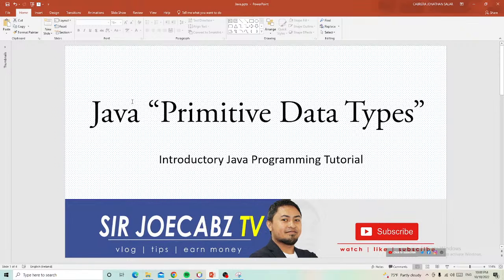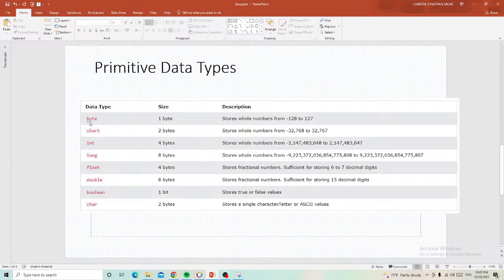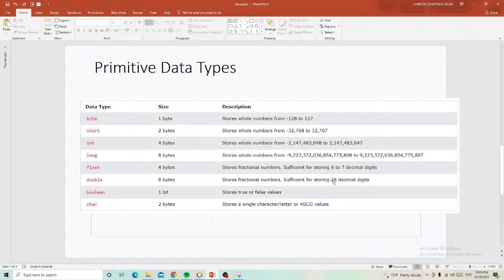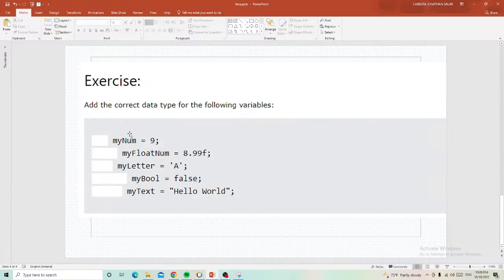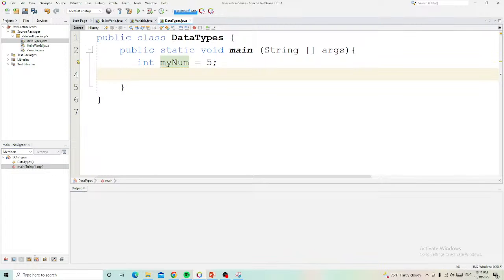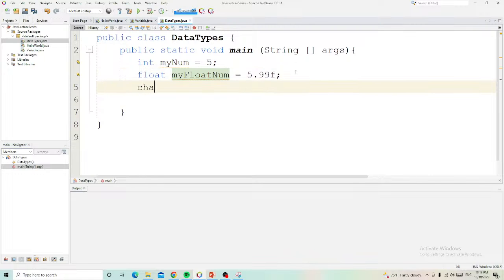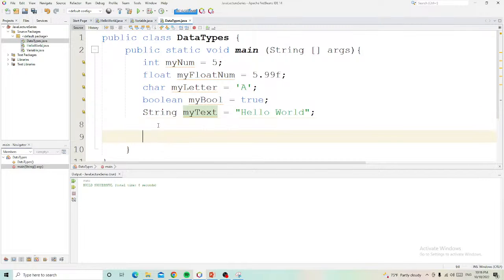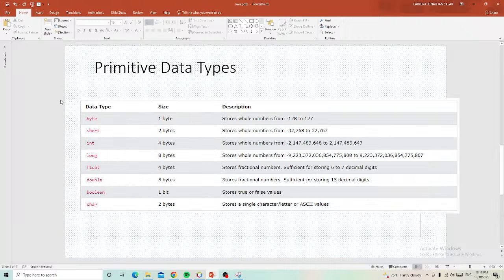Java Programming Tutorial 3 - 8 Primitive Data Types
3. Java Programming Tutorial 2 - 8 Primitive Data Types